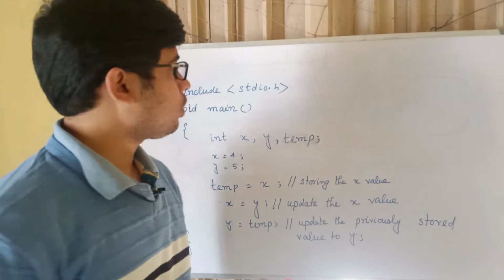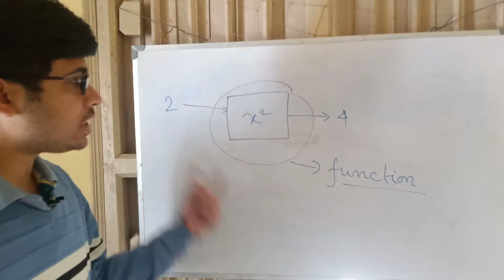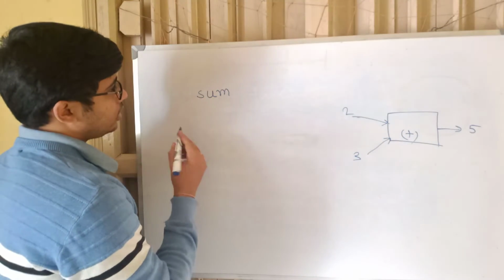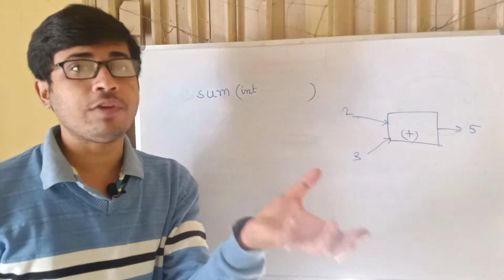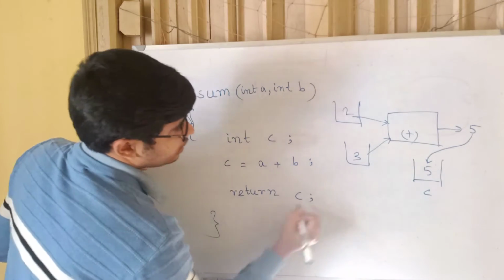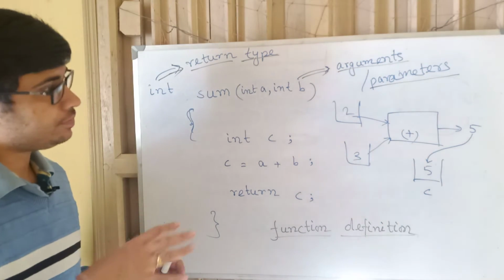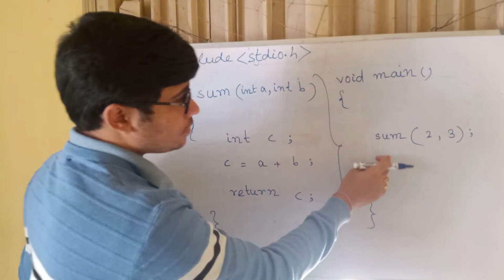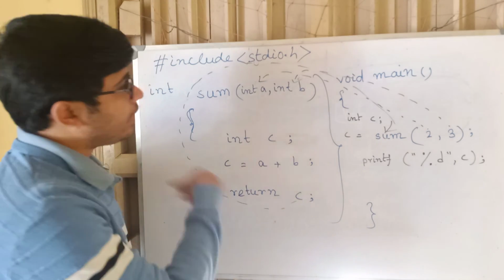Function concept with return value with C program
This video describes about the concept of a function and return value concept with an example.